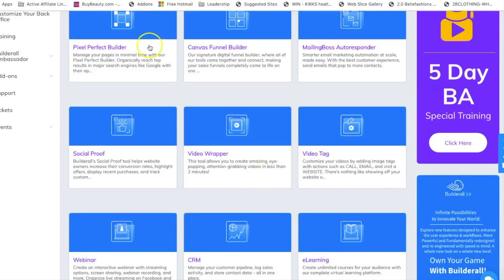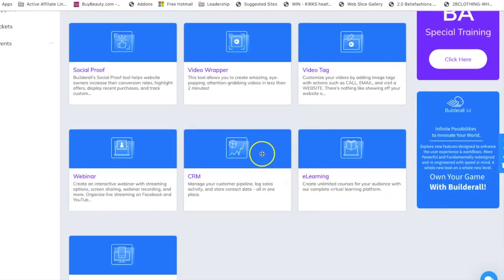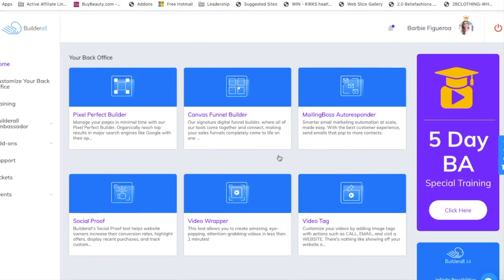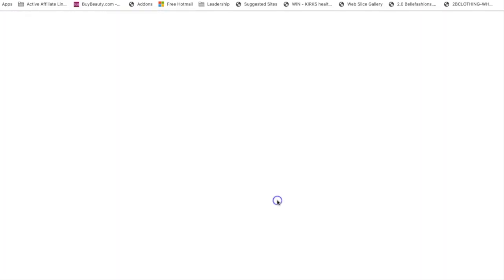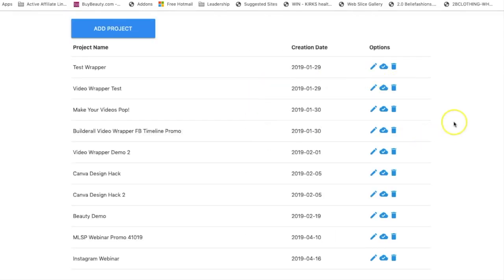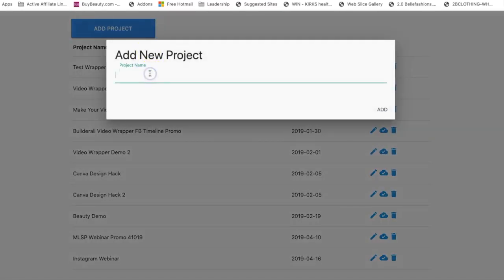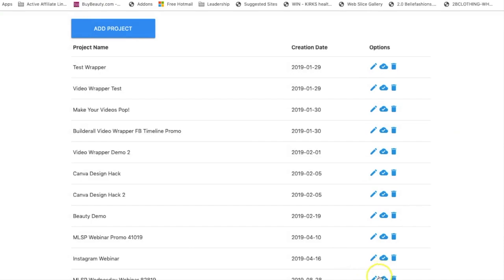How I Personally Use *Builderall Tools* To Promote Other Affiliate Offers & Make Sales!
★BUILDERALL LINKS:★

★FREE LEAD GENERATION TRAINING RESOURCES:

1. How To Get FREE Social Media Leads on Facebook

2. Create your FIRST Manychat Campaign on Facebook

3. How to Generate a Stream of FREE FB Leads with FB Lives!

★ Thrive Themes - Wordpress Lead Converting Theme ★